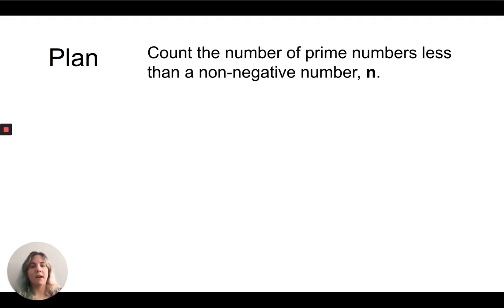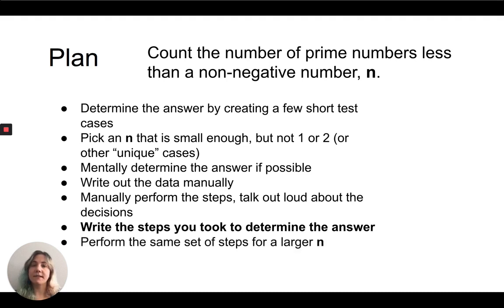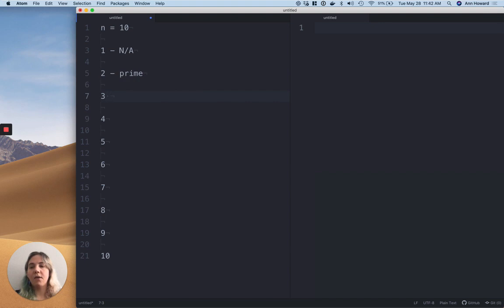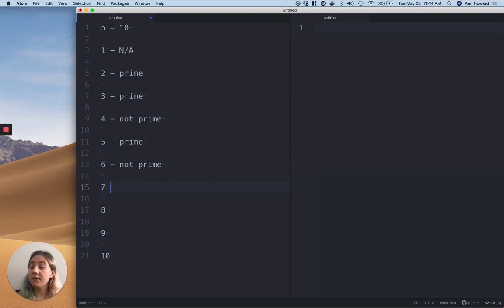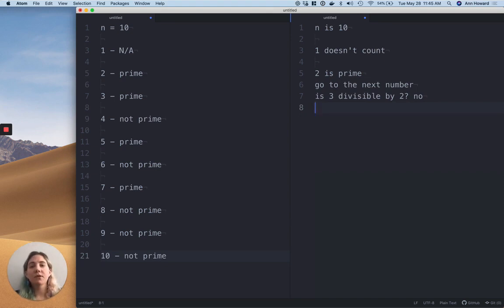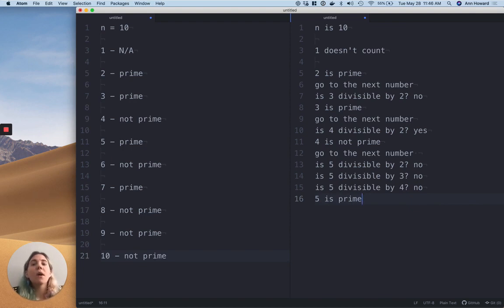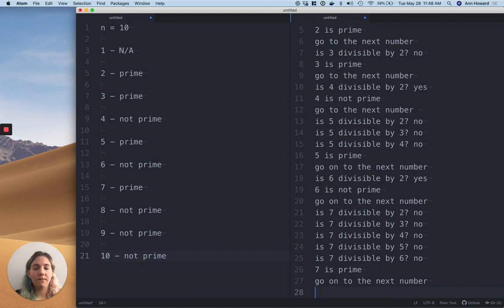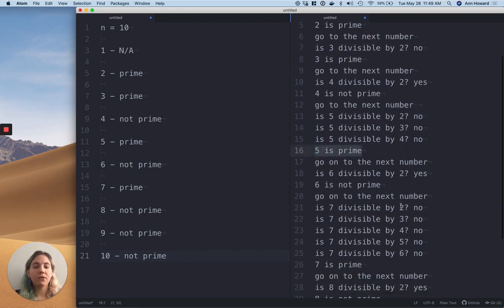Problem Solving For Coding Interviews: Plan Phase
Don't just start writing code! Writing a few lines as notes will keep you from getting lost. I'll show you my time-honored technique for making a plan before you start. This will help prevent you from getting lost or forgetting the next step while you try to complete a timed challenge.
When I was a new coder, I always thought this step was a waste of time- now I know that it saves me so much time and brain space.